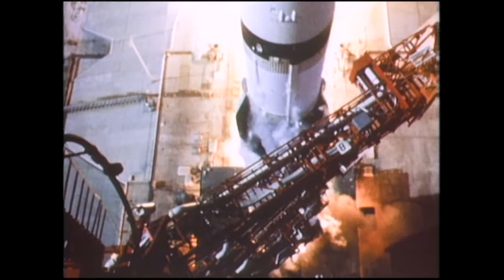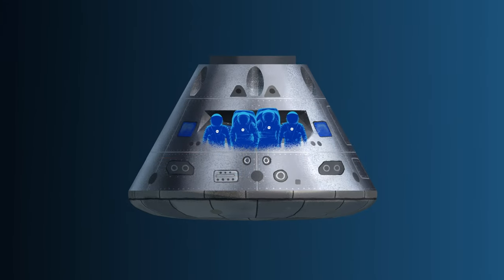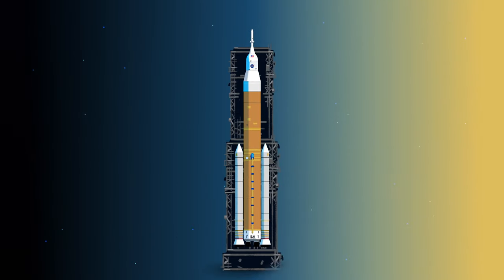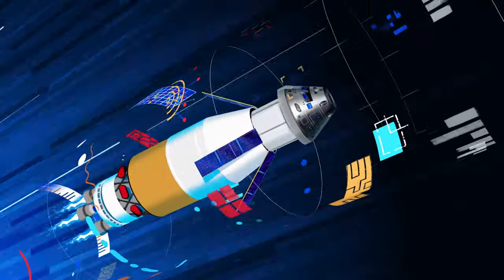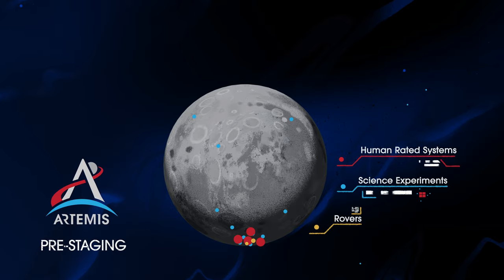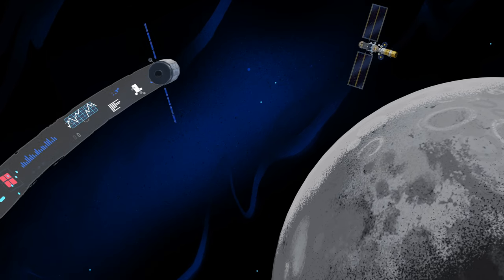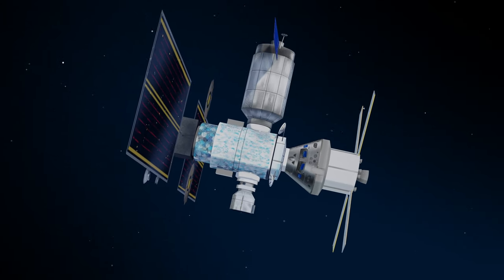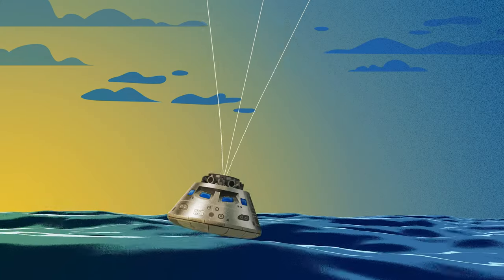We're Back To the Moon - Here's How! moon 🌔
Please watch this video which reveals the mystery of moon journey from the earth.

How we are going to the moon
How we are going to the moon music

How we are going to the moon reaction
How we are going to the moon sfs
apollo 11
fake moon landing
moon landing conspiracy

moon landing hoax
nasa

neil armstrong

space songs for kids
spaceflight simulator

we're going to the moon
zoom zoom zoom
Space videos How we are going to the moon nasa
How we are going back to the moon
Are we going to the moon again
How we go to the moon